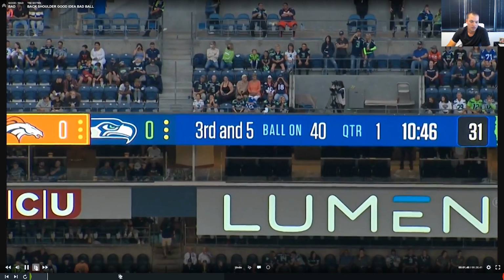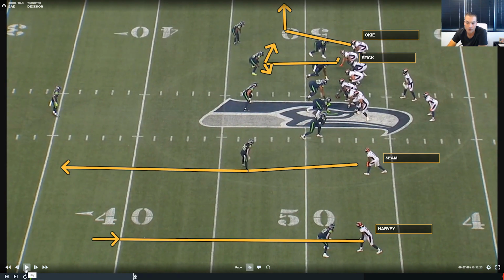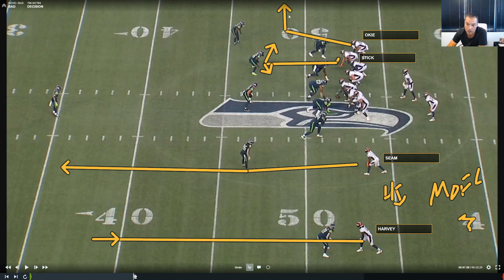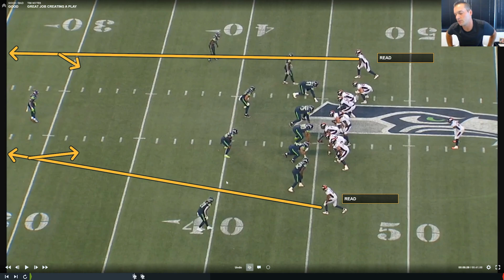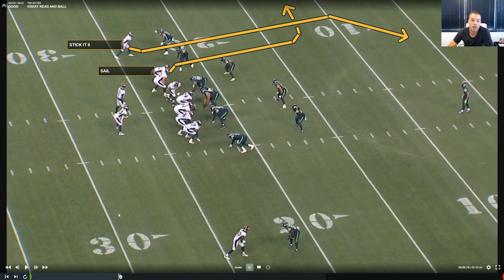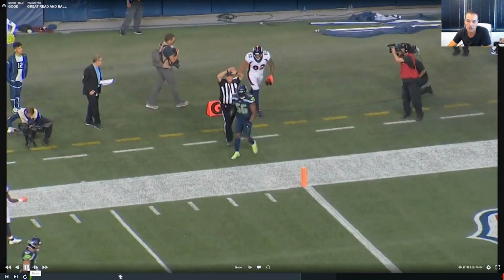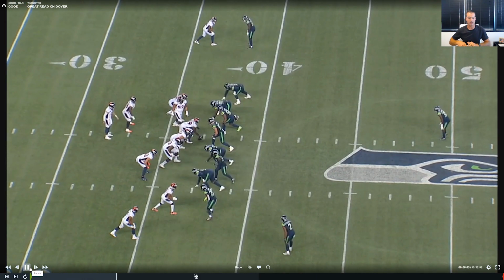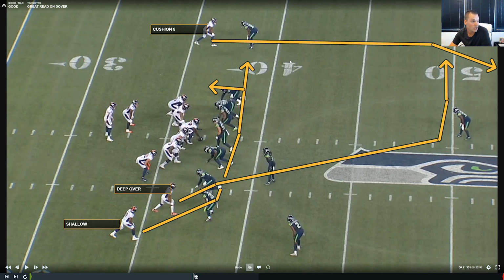Teddy V Drew - Round 2 | Pre-Season Week 2 Seattle Seahawks Film Review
The Broncos QB battle rages on so we break down the coaches film to see who took the lead.